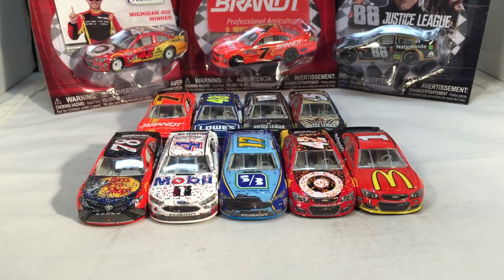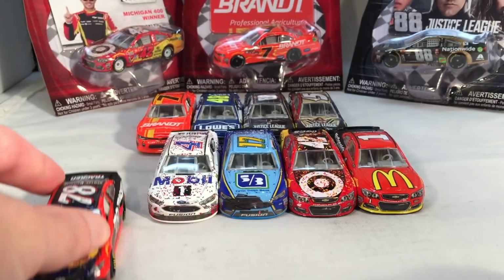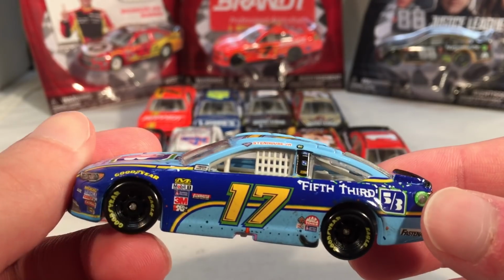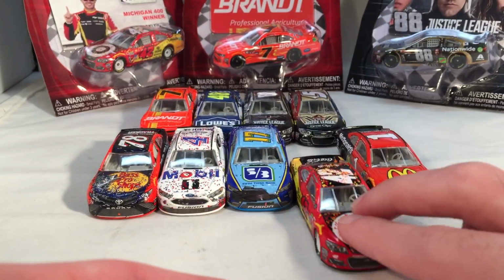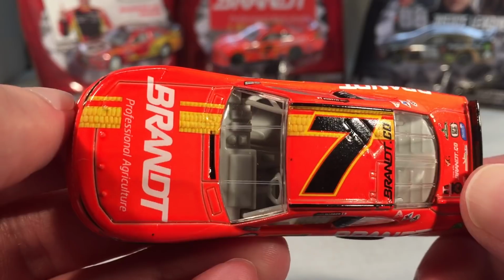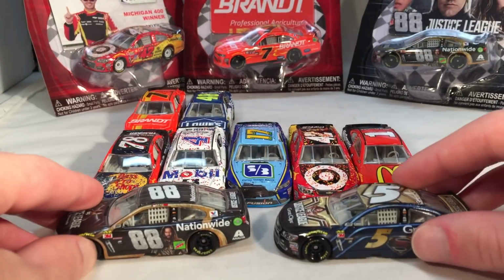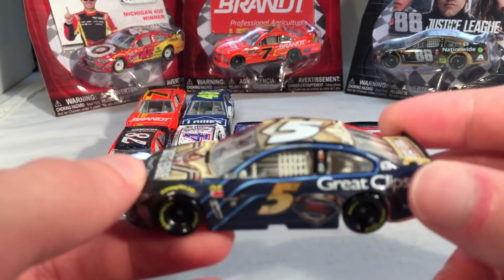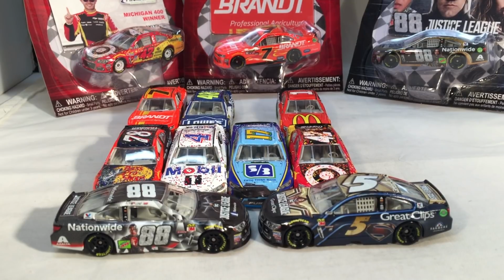Review: 2017 Lionel NASCAR Authentics Wave #11 1/64 Diecast